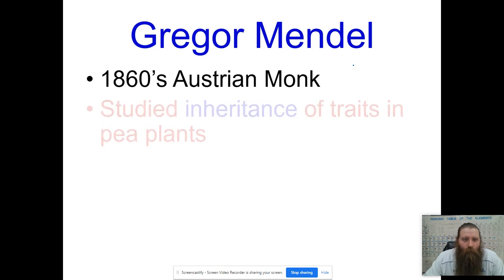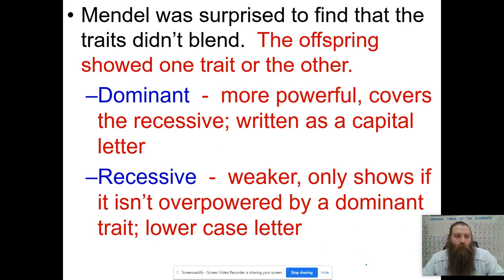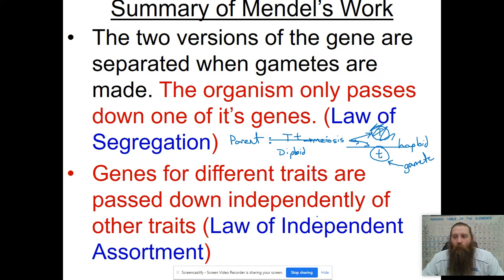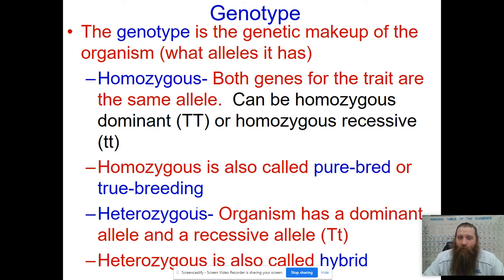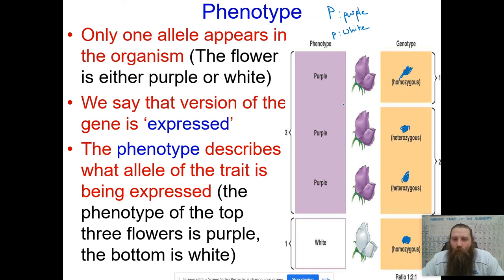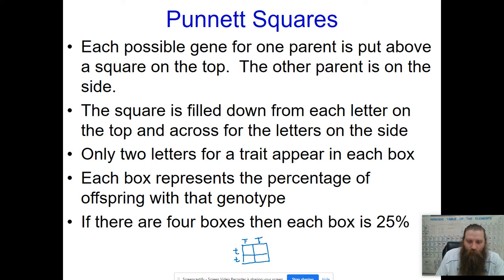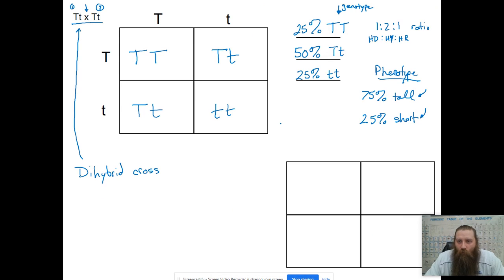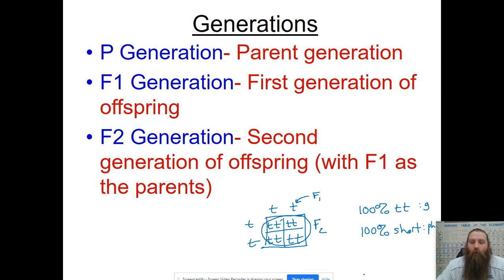21 Basic Genetics